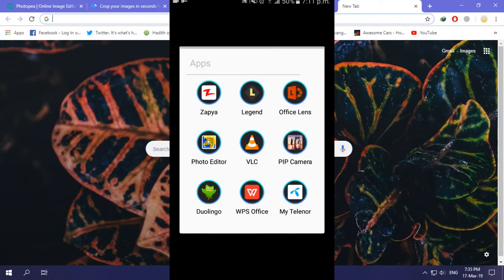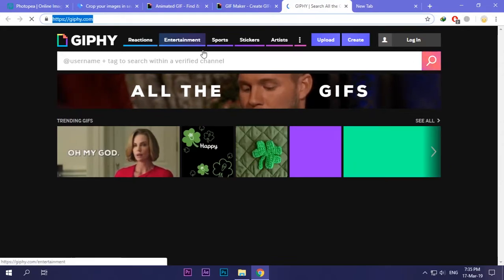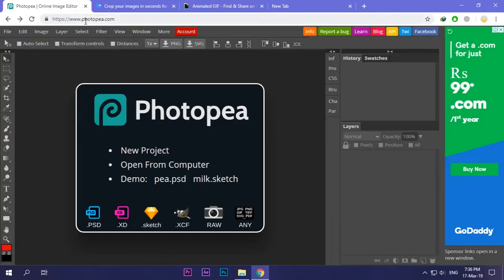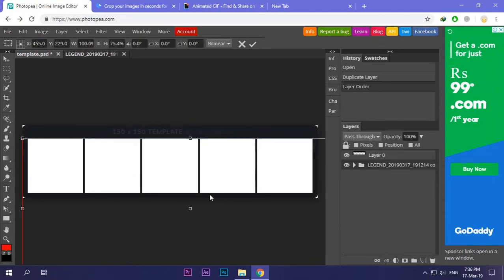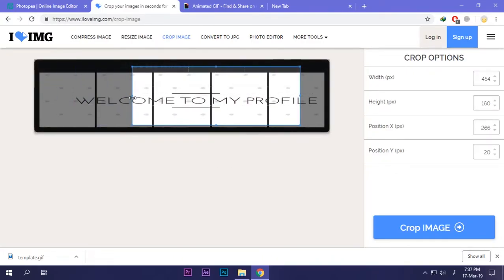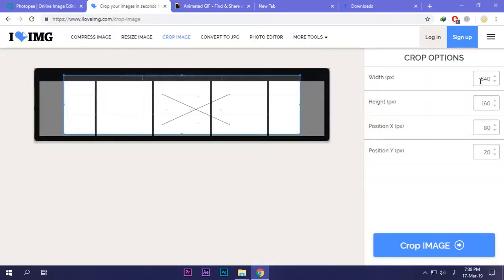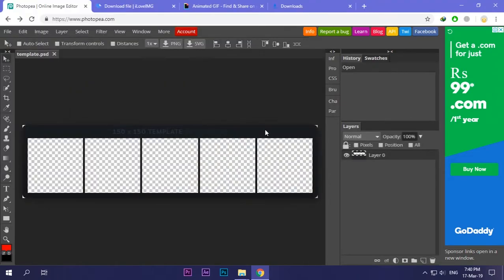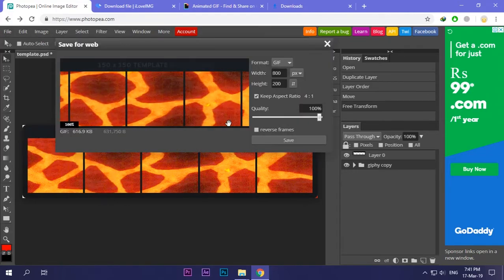Steam 5 Slot Workshop Showcase without any programs 2023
For those who don't have Photoshop or After Effects or they don't wanna use it. Here's the online easiest way how to make your 5 slot workshop showcase and crop it.

Watch my previous STEAM 5 SLOT WORKSHOP video:
The new steam workshop showcase with 5 slots. How to use the template and upload them.

2.⠀Right click anywhere, inspect elements, and go to the console tab.

3.⠀Paste this code in the console and press enter:

$J('ConsumerAppID').val(480),$J('[name=file_type]').val(0),$J('[name=visibility]').val(0);

4.⠀Close the console, fill out the page, and click save.

5.⠀Ignore the text at the top of the next page, you've successfully uploaded your animation.

6.⠀Go ahead and redo the steps for whatever other workshop artwork you want to upload.

All credits to AEVOA